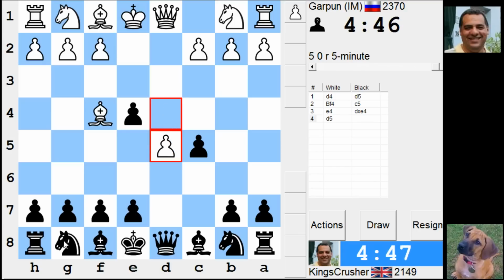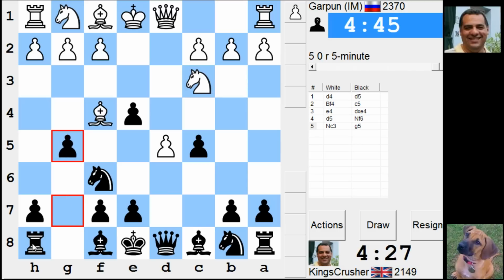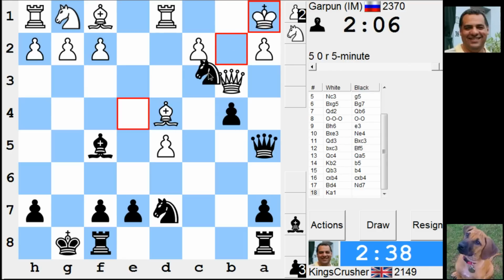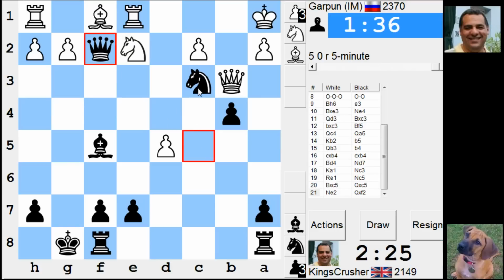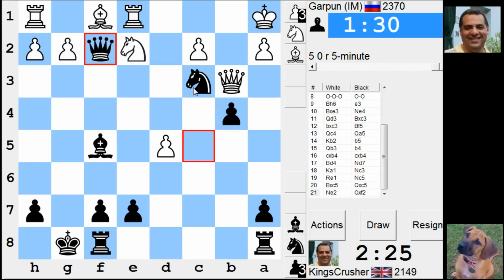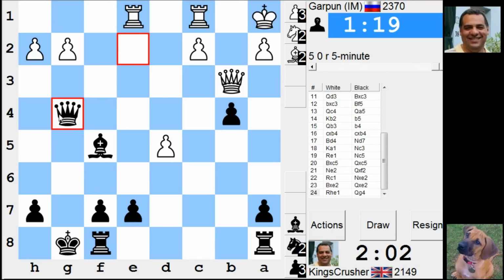LIVE Blitz #2260 (Speed) Chess Game vs IM Garun Nureev - Black in Steinitz counter-gambit